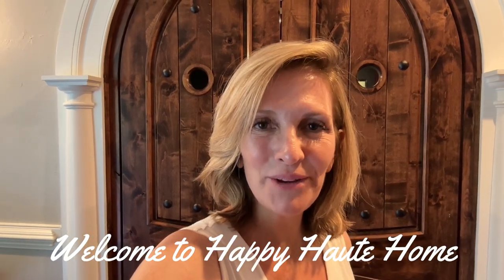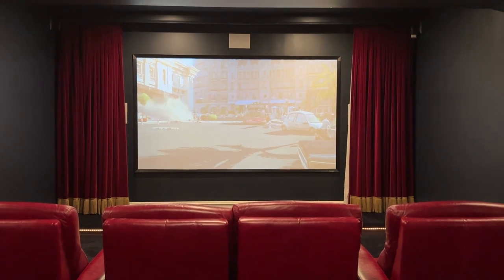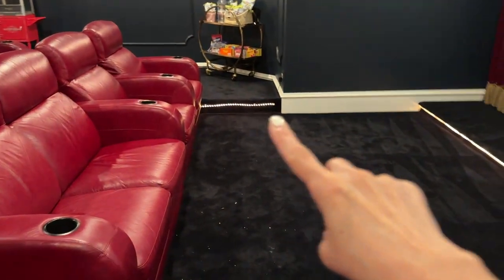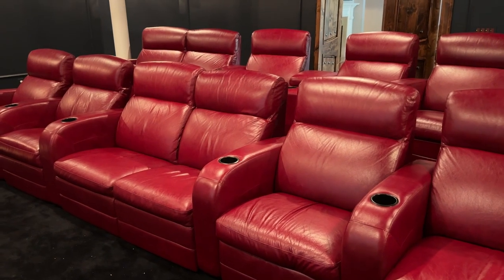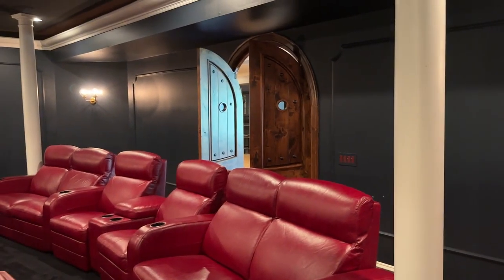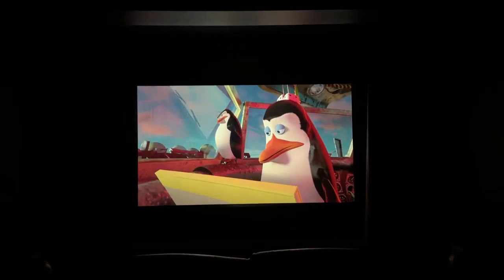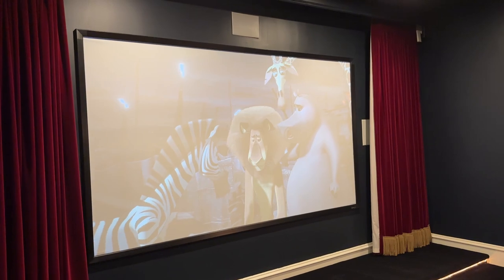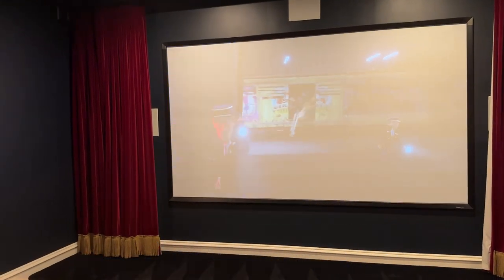Home Theater Reveal | Home Theatre Design | Why You Need a Home Theater in 2023 | Why I Love Ours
Welcome back friends! In this video I will take you for a tour of our home theater. We absolutely love this room and use it all the time. Family movie night, hosting a fight, kids friends over or just hanging and watching the news..we love this space. If you are thinking about building a theater in your home, you will want to watch this video.
Products in our home theatre are linked below.

Home Projector
Theater Screen
Theater Seating

You can also find me elsewhere for Styling Tips, Outdoor and Home Ideas on